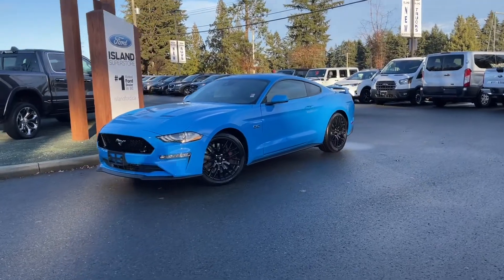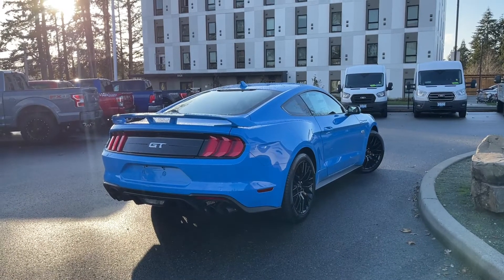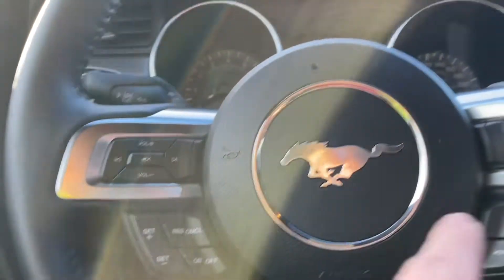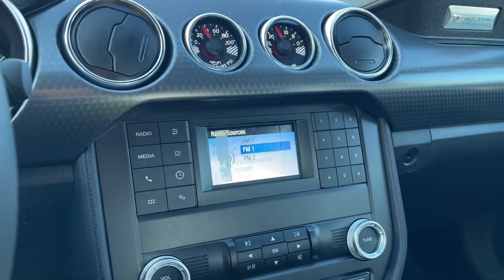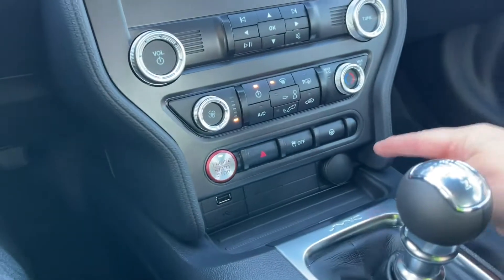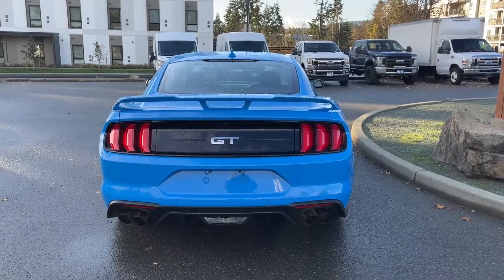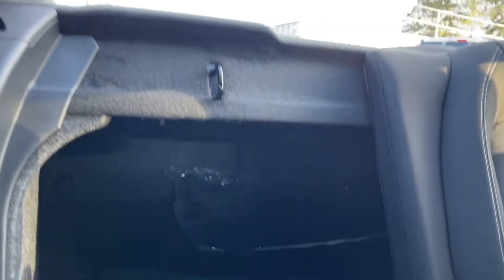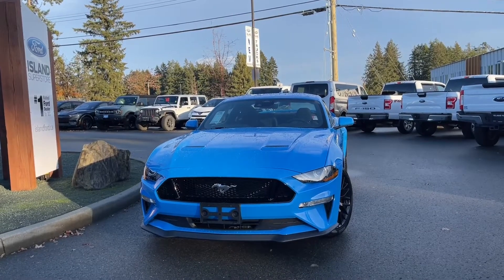2022 Ford Mustang GT + 450 Hp, Active Valve Performance Exhaust, LED Lights Review | Island Ford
Come down today to check out this 2022 Ford Mustang GT! 2022 Ford Mustang Gt Coupe has a Grabber Blue metallic exterior and Ebony Cloth seats with seating for 4. Equipped with a 5.0L V8 engine paired with a 6 speed manual transmission and RWD to tackle any road conditions. 19 inch Ebony black painted aluminum wheels with 3.73 Torsen rear axle and P255F/P275R/40R19 Summer tires get you on the road to your latest adventure with the GT Performance Package.  The Active valve performance exhaust with butterfly valves in the tailpipe give you the option of four settings: Quiet, Normal, Sport, and Track.  The performance Wing along with 450 HP will enhance your ride.  Your Vehicle is equipped with FordPass Connect which allows you to utilize the Ford Pass app to securely lock and unlock your vehicle as well as other features from the app. Additionally it provides connectivity to WIFi Hotspot for up to 10 devices (Data charges apply, see dealer for details).

BC's Best Payments ends December 1st, 2022.We are BCs #1 Rated Ford Dealer, let us show why by earning the opportunity to do business with you. If you have no credit, bad credit or rebuilding your credit let our finance specialists help you purchase the perfect vehicle. If you're from the mainland, we'll cover your BC Ferries fare with the purchase of a vehicle.    Vehicle pricing is net of all available and applicable Ford Motor Company of Canada discounts, which include delivery allowance, non-stackable cash purchase assistance and all other types of loyalty or cash alternative offers. Vehicle may not qualify for subvented APR financing because of the applied cash discounts. Price is plus $699 Documentation Fee, $299 Key & Remote Exchange voluntary program and is subject to additional government levies, PPSA fees and applicable taxes.  Prices, product specifications and other information shown on this site are for information purposes only, are subject to change at any time without obligation, and may not be completely up to date or accurate. While we do try to ensure the accuracy of our inventory listings, it is possible that it is inaccurate due to human error.